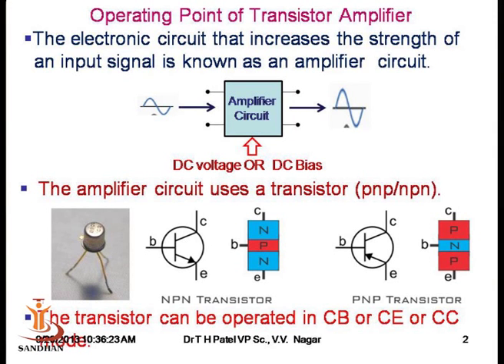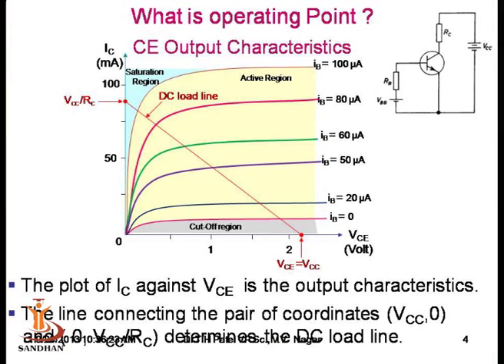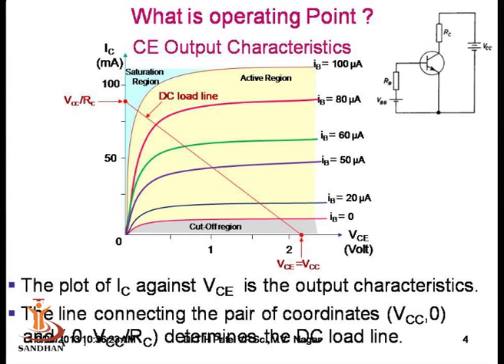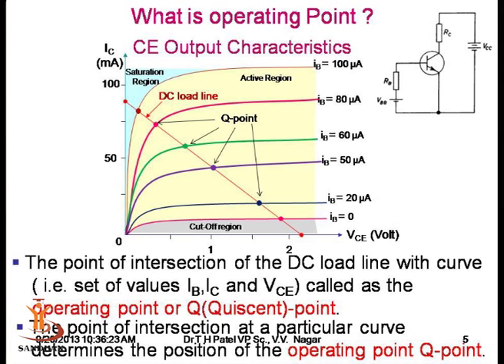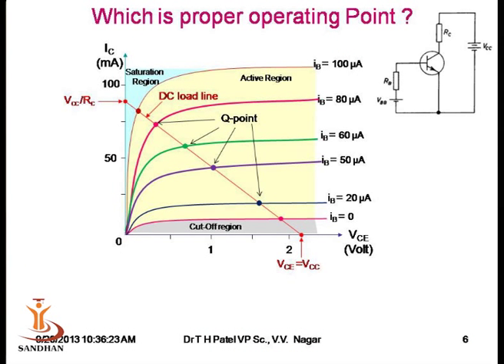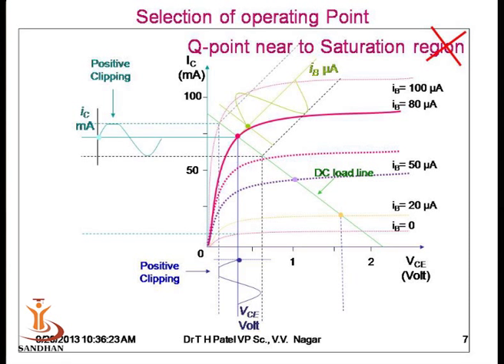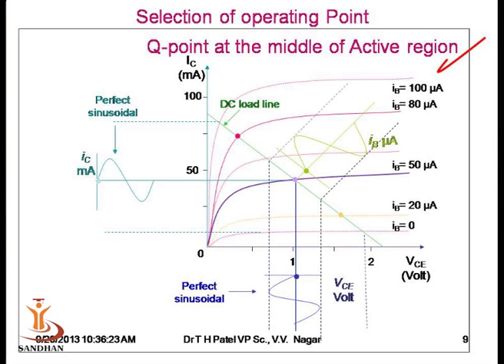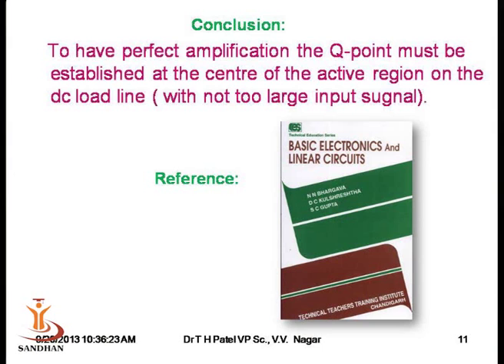SANDHAN (AGIC): Selection of Operating Point of Transistor Amplifier